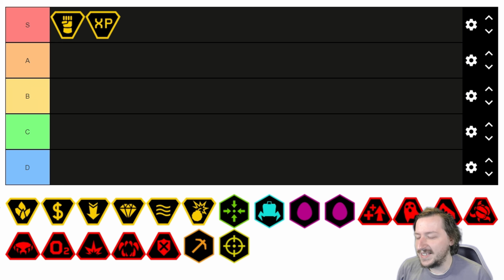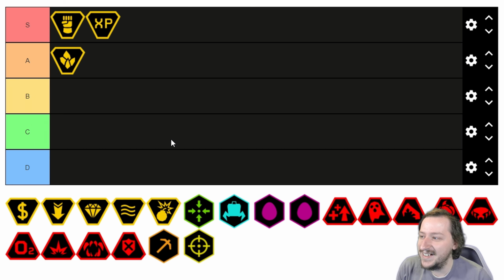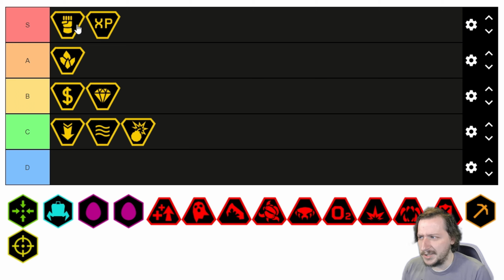Deep Rock Galactic Anomalies | Tier List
This time we are looking at all of the Anomalies in Deep Rock Galactic!  These are all of the bonuses that you can have on any given mission.  These range from giving you bonus EXP to giving you bonus damage when you hit a weak spot.